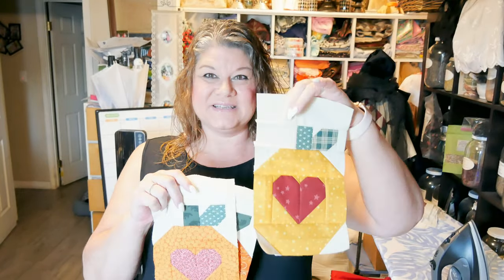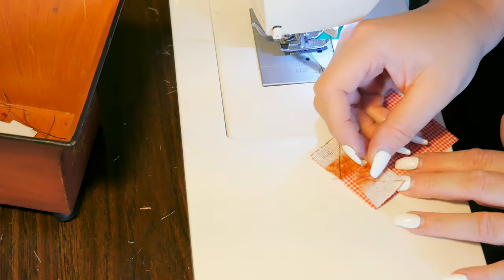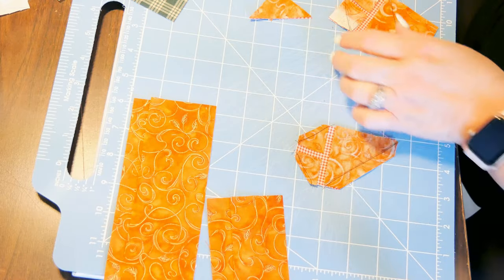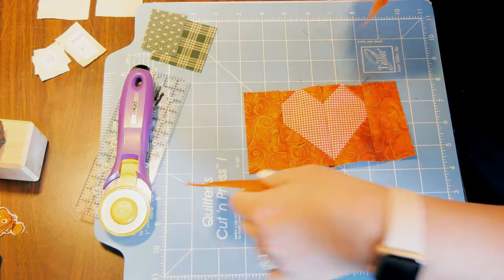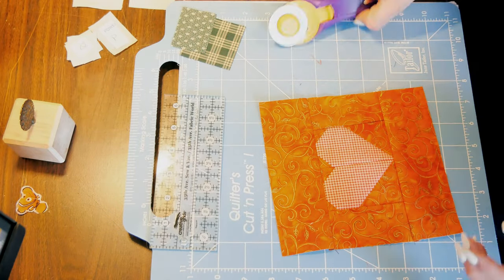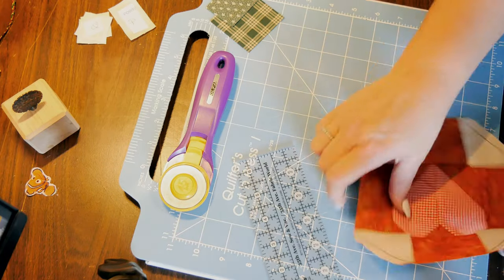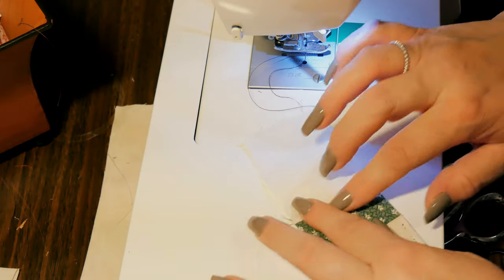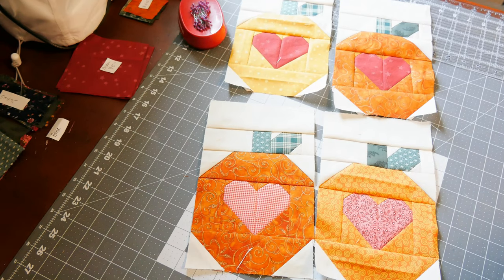Sewing with Jeni // Pumpkin Block // Autumnville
My Website & Tea Store!